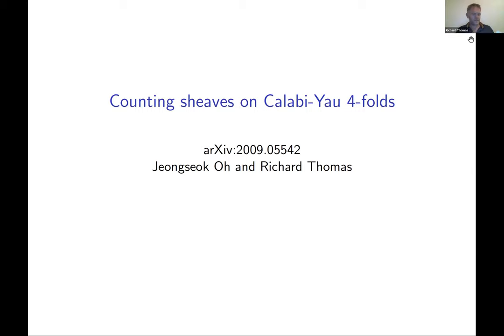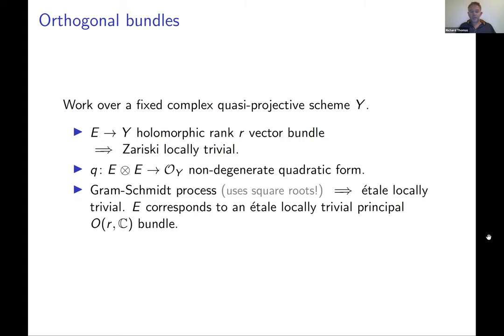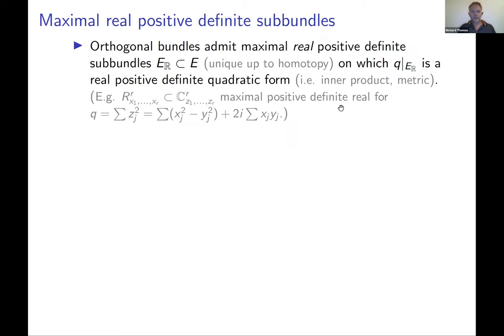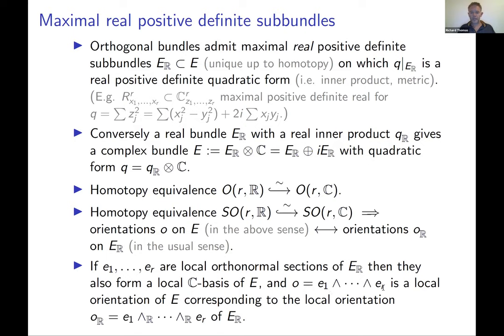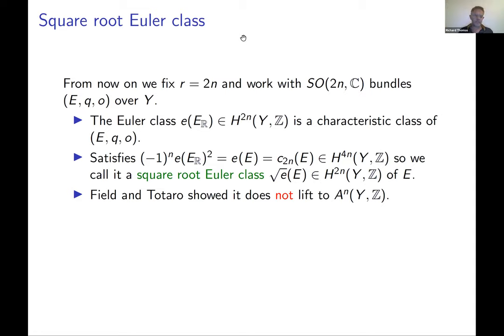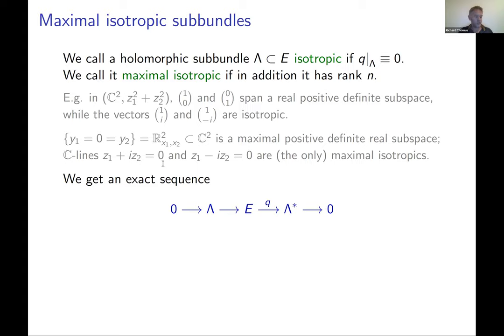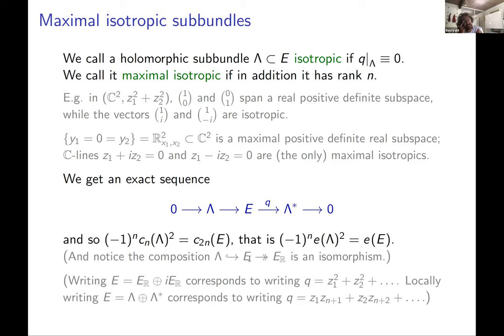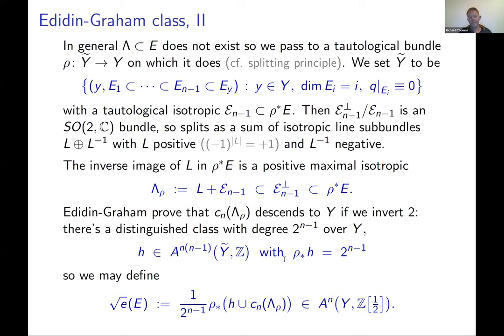Richard Thomas (Sept. 25 2020): Square root Euler classes and counting sheaves on Calabi-Yau 4-folds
I will explain a nice characteristic class of SO(2n,C) bundles in both Chow cohomology and K-theory, and how to localise it to the zeros of an isotropic section. This builds on work of Edidin-Graham, Polishchuk-Vaintrob, Anderson and many others.

This can be used to construct an algebraic virtual cycle (and virtual structure sheaf) on moduli spaces of stable sheaves on Calabi-Yau 4-folds.
It recovers the real derived differential geometry virtual cycle of Borisov-Joyce but has nicer properties, like a torus localisation formula. Joint work with Jeongseok Oh (KIAS).